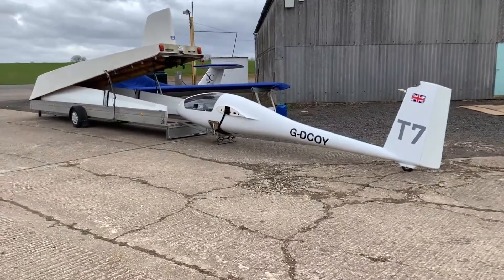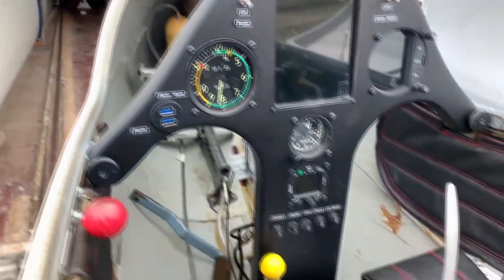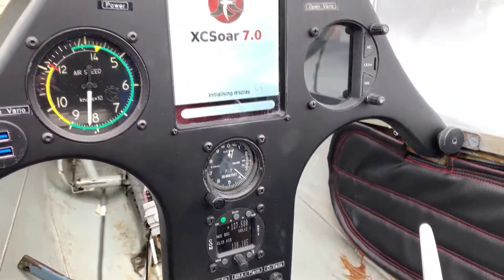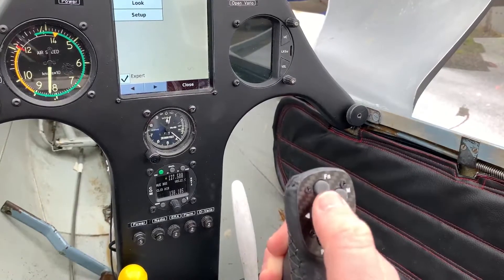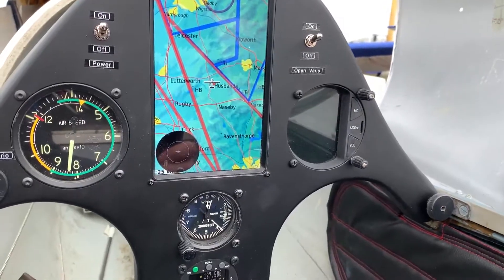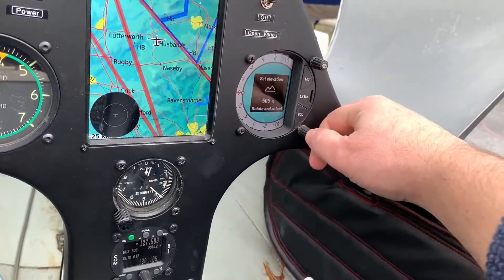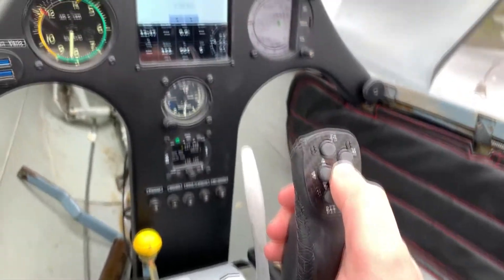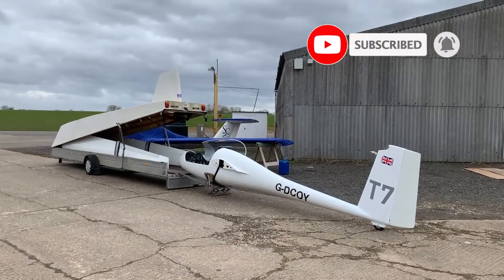Glider New Instrument Panel Build (Part 3): Does it work?? (SteFLY OpenVario, LX ERA80 & PowerFLARM)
In this video, my Standard Cirrus glider instrument panel is finished, but does it work - how does it look ??

I have installed the following instruments / equipment:-

OpenVario from SteFLY running XCSoar
SteFLY Joystick (connected directly to the OpenVario and the cruise/climb toggle of the ERA  80)
LX Navigation ERA80 Vario and Navigation computer (with IGC)
PowerFLARM Core (with IGC and ADSB)
57mm Altimeter
Dittel KRT2 8.33 Radio
80mm ASI (Airspeed Indicator)
USB extension port (connected to the OpenVario and the PowerFLARM for uploads and downloads)

Watch this video to find out what happened, plus the other videos in the series to see how we got here.

Any questions, please pop them in the comments section and I'd be happy to respond.